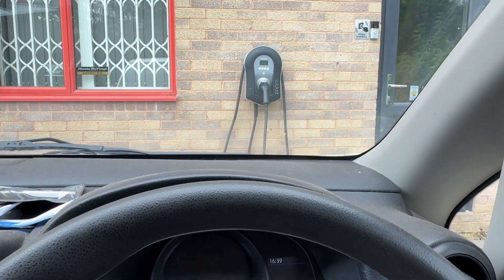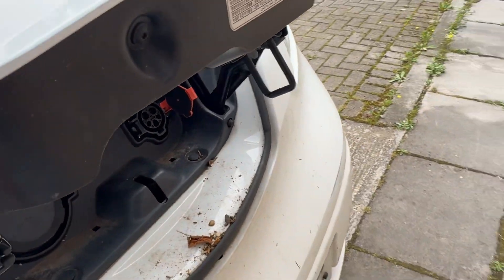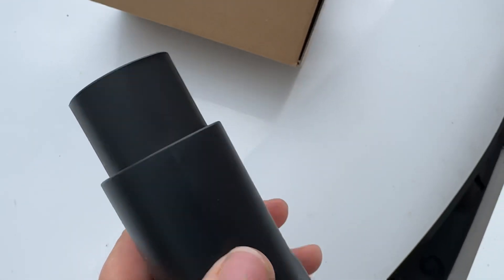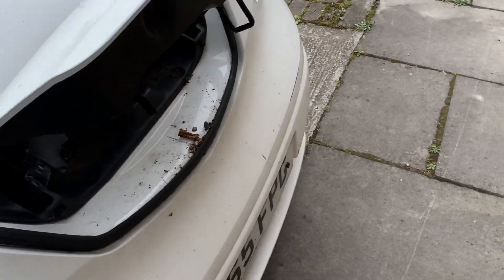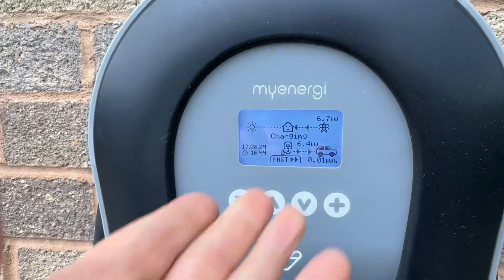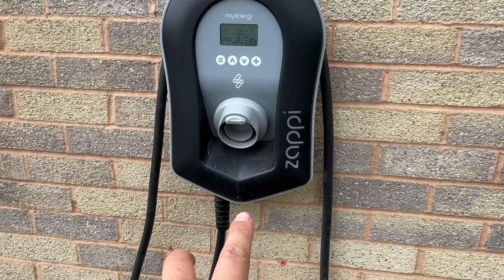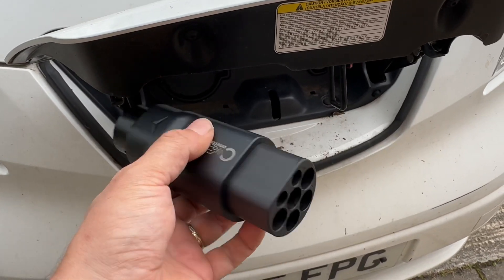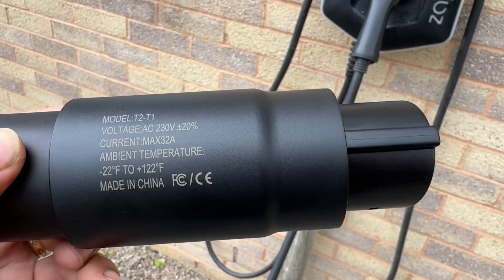Type 2 to Type 1 Adapter for EV